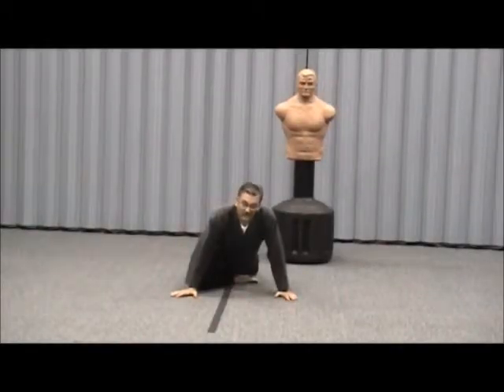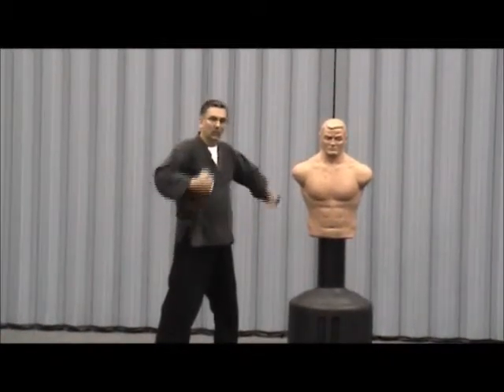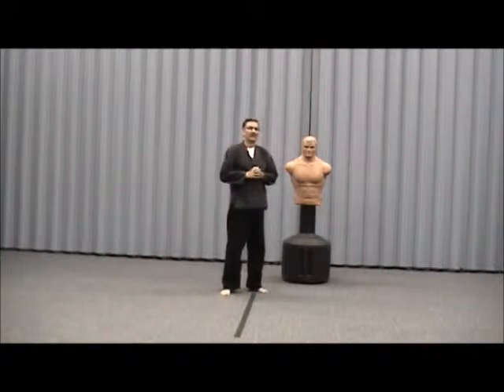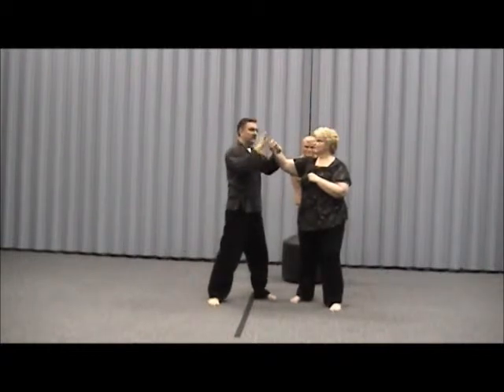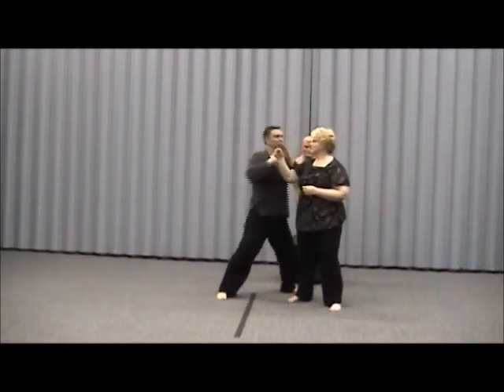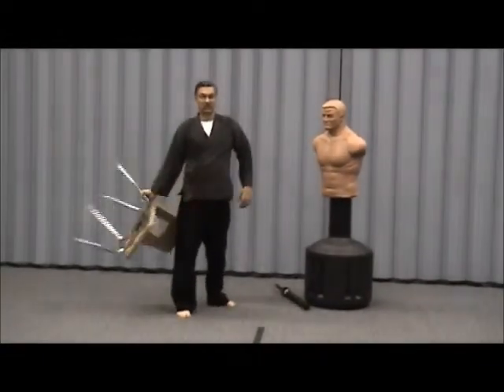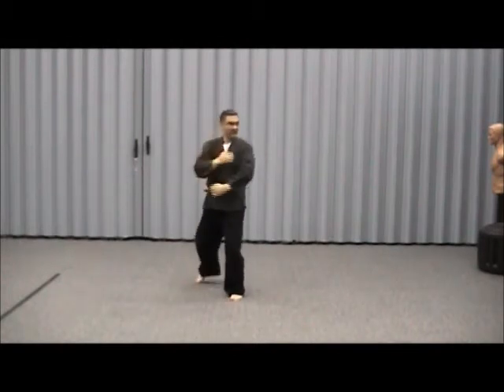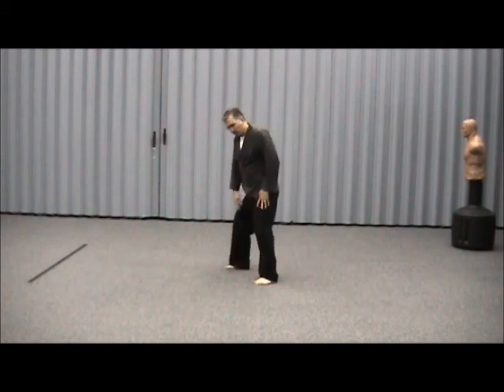Blocks session A Seikoshta / Saykoshta Karate with Larry Love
This is a Basic Saykoshta block module. All blocks can also be strikes and all strikes can also be blocks. Taking out wasted motion is very important and once your blocks are practiced over and over they go into your muscle memory so we do not teach you to bring your fist back to your waste area but to have your hands go back to your defense position with both hands up. The best block is to move out of the way or "No block". These classes do not really stand alone so I would suggest you watch all the modules and that will only give you a taste of Saykoshta. These moves should only be used for self defense and we recommend that you sign up for a local self defense class and don't believe that you can just learn these techniques off the internet. Always strive to avoid violence because you will be held responsible for your actions. We also learn to avoid fighting whenever possible. Carole Haygood helped me film and edit these videos and I thank her for that. "You're great Carole". She also stared in them too.